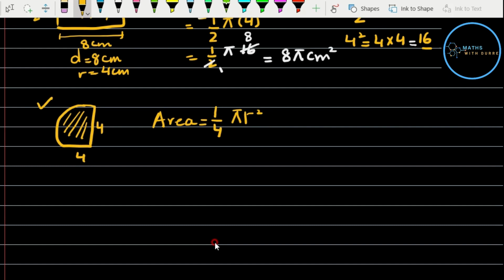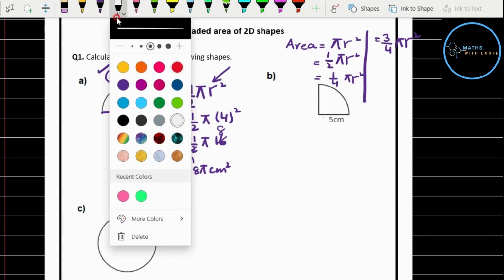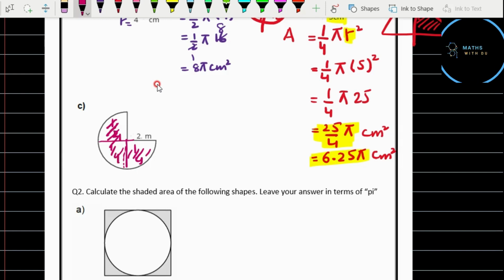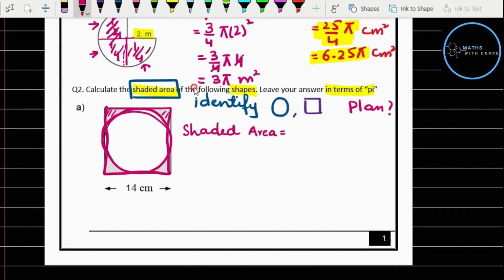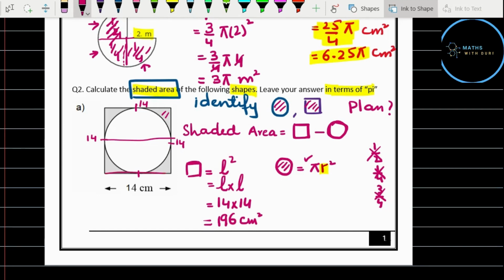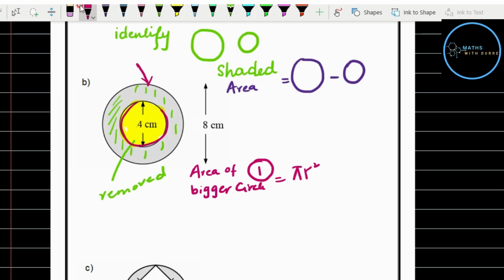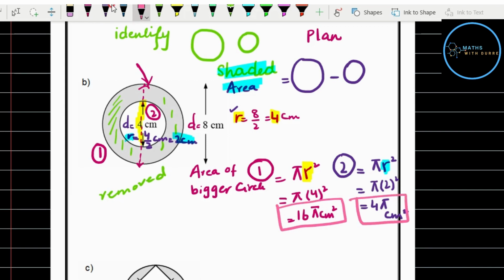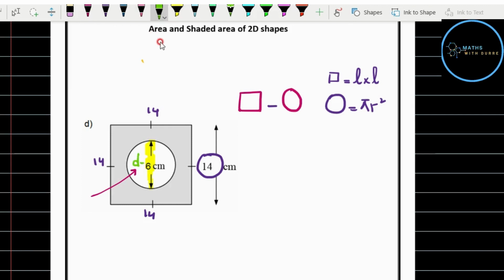Grade 6 | Area and Shaded Area | Circles | Triangles | Squares | Rectangles Maths with Durre